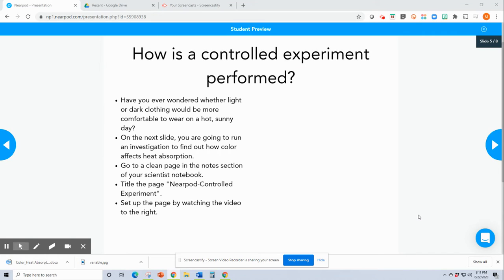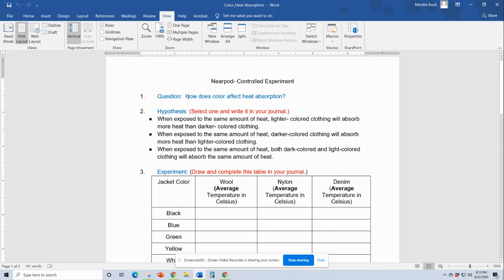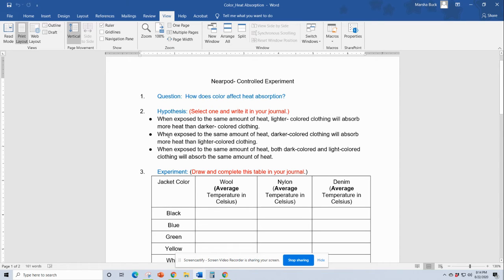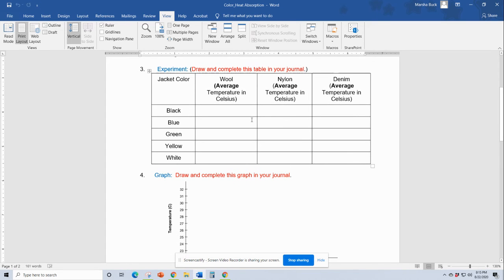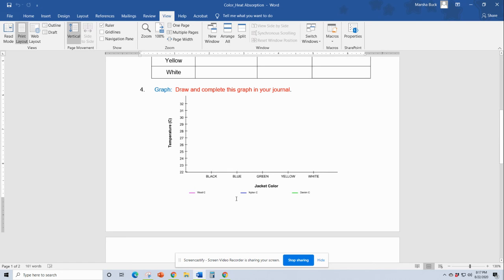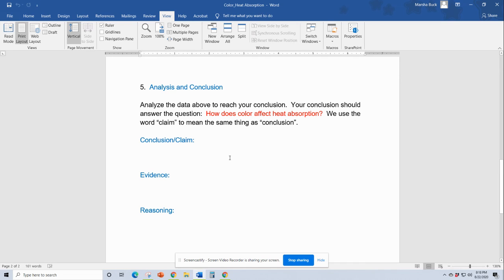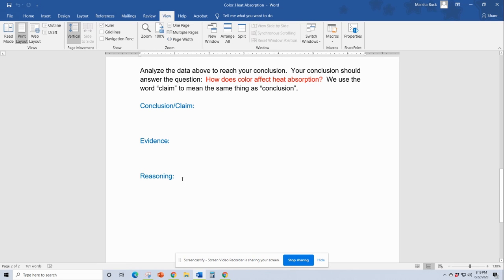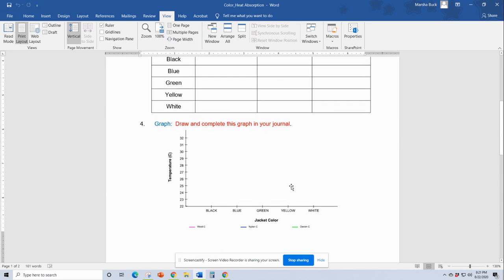Notebook - Controlled Experiment